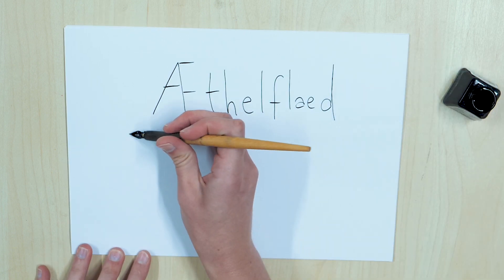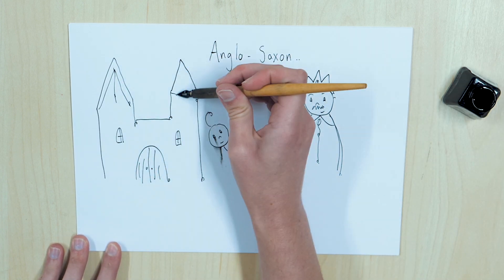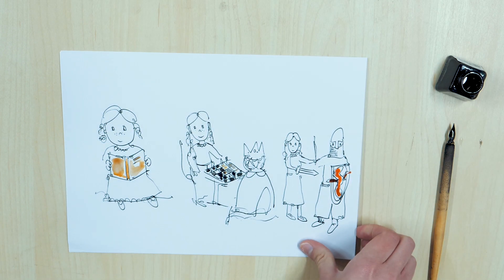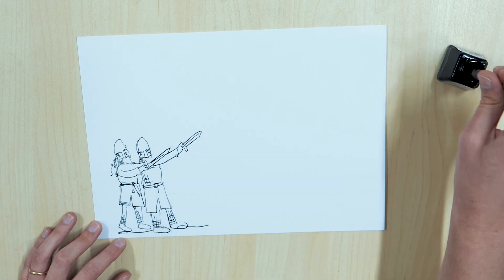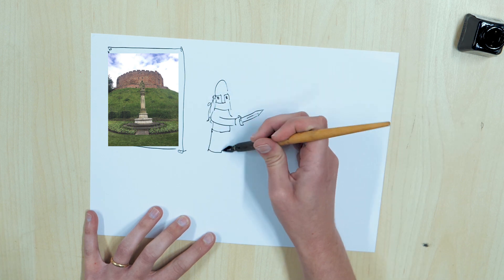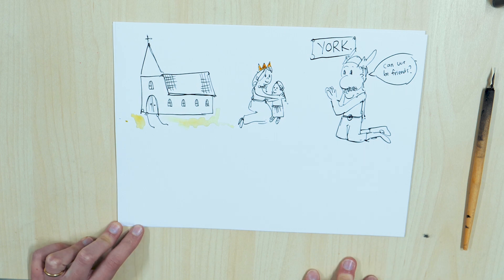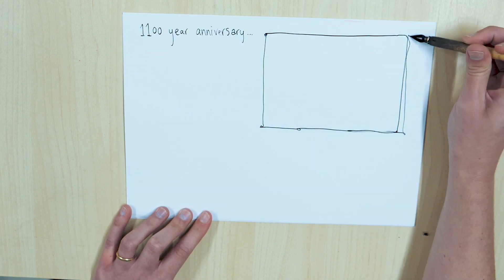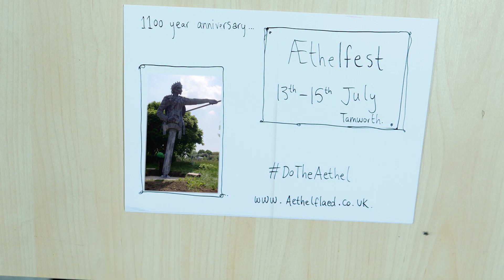Aethelflaed: A sketch life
A short sketch of the life of Aethelflaed; Lady of the Mercians.

Illustration: Made by Leah
Video: JaxnVisuals